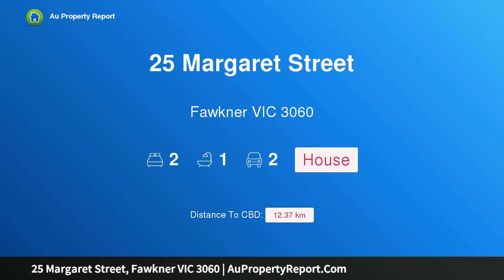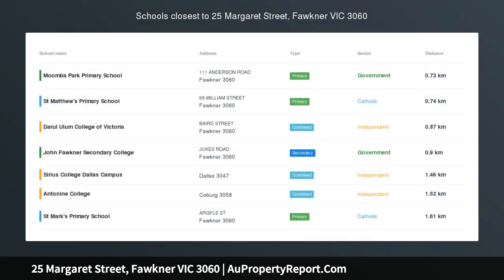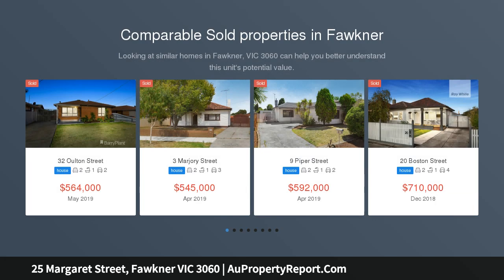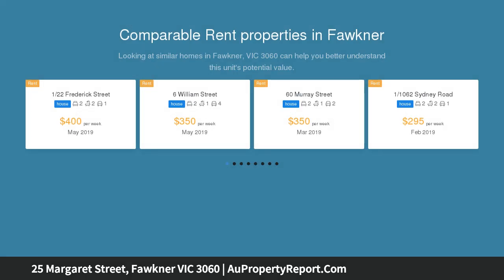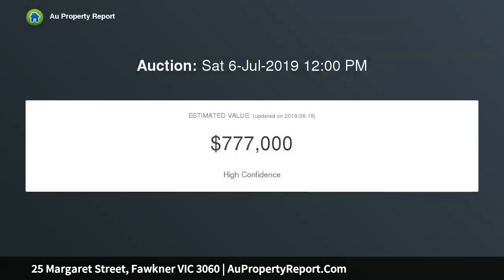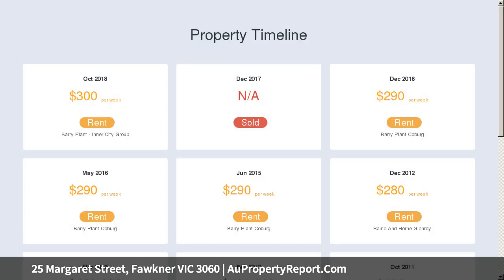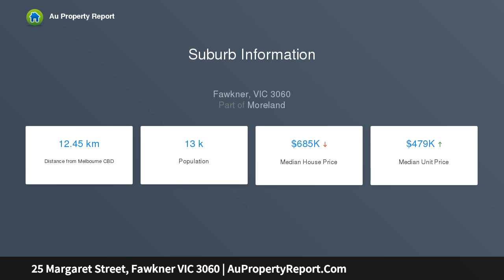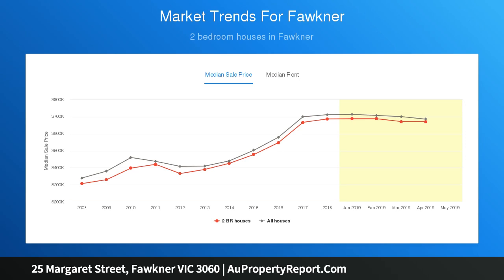25 Margaret Street, Fawkner VIC 3060 | AuPropertyReport.Com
25 Margaret Street, Fawkner VIC 3060
Property Type: house
Bedrooms: 2
Bathrooms: 2
Car Space: 2
Approved Plans and Permits with Rare Dual Crossover Included